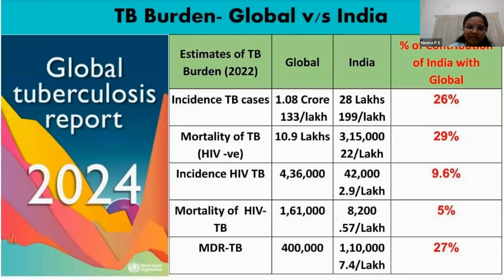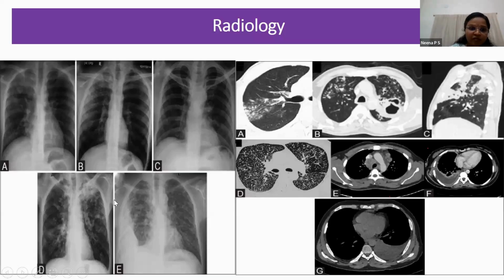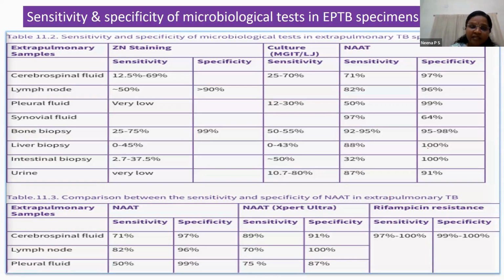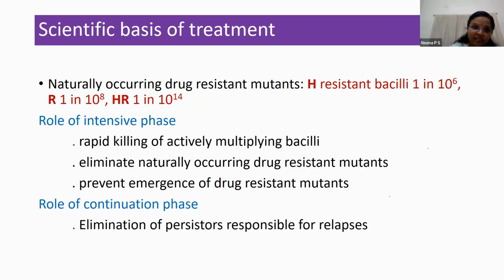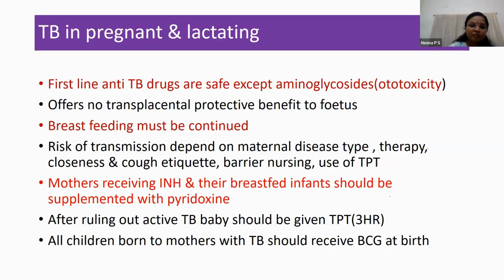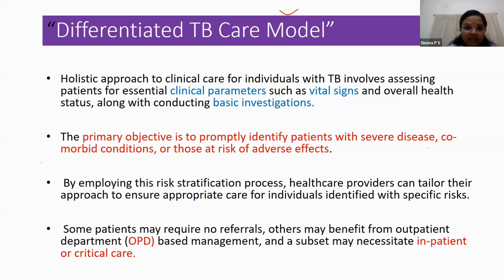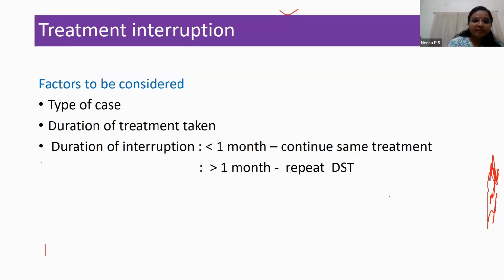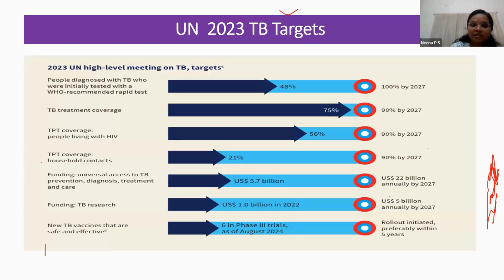Updates in the Management of Drug Sensitive Tuberculosis in Adults and Children Dr Neena PS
Coalition of Professional Medical Associations for TB Elimination Kerala. Kerala’s united platform of 18 professional medical bodies working together to eliminate tuberculosis.
Through expert talks, awareness campaigns, training sessions, and updates on the National TB Elimination Programme (NTEP), we aim to empower healthcare professionals and the public with accurate, timely, and actionable information.
Our content covers TB prevention, diagnosis, treatment protocols, success stories, and collaborative initiatives across Kerala’s medical community.